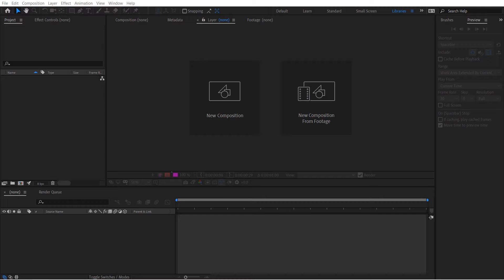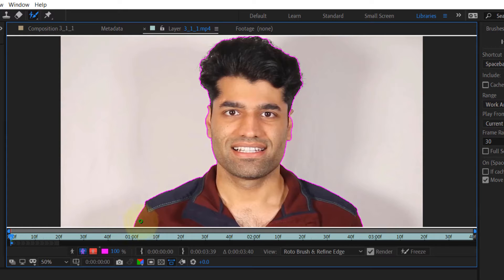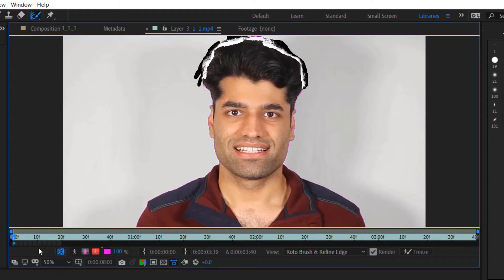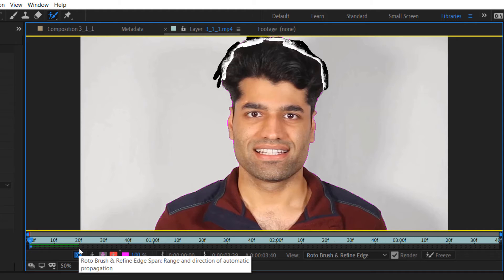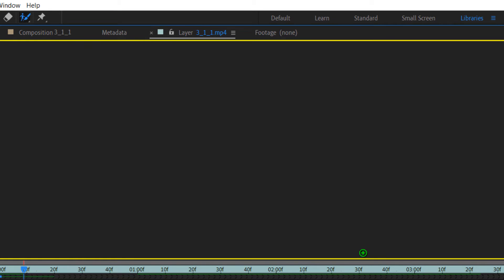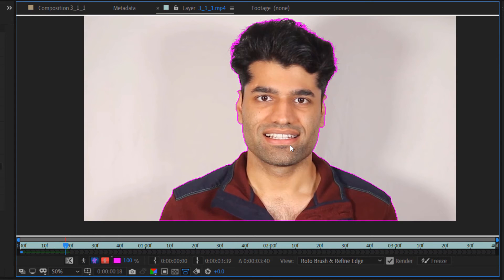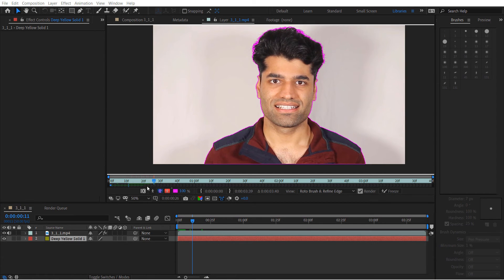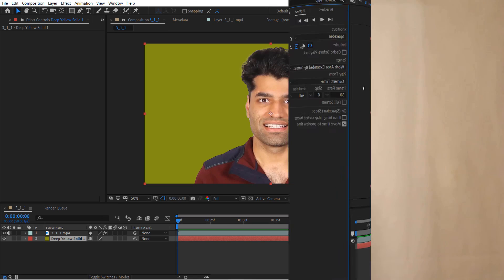how to remove the background of a video in after effects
In this after effects tutorial, I'll show you step by step how to remove any background from your footage by using a tool called roto brush tool. Just bear in mind that if you've a footage with a high frame rate and long, this method could be impractical as it requires a lot of your Computer's RAM. I would would also show some technique to reduce the lagging, nevertheless, this technique is a high resource demanding method.